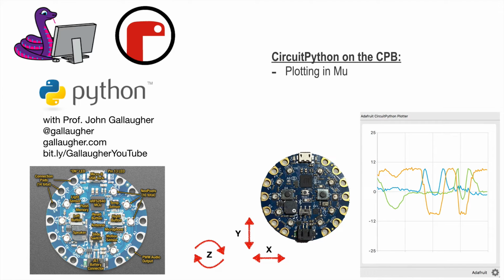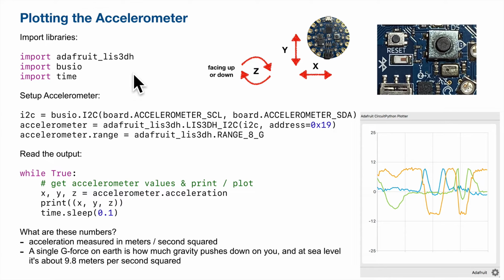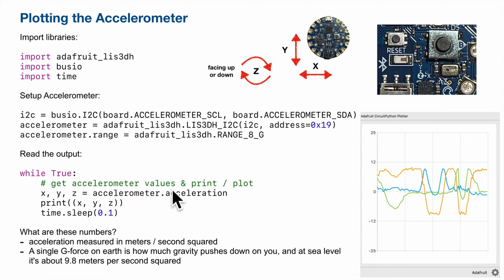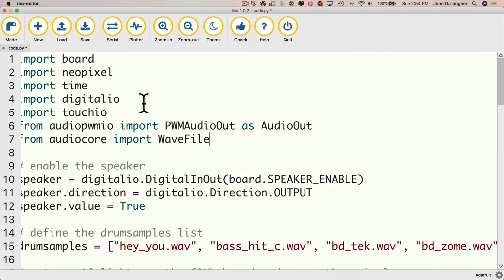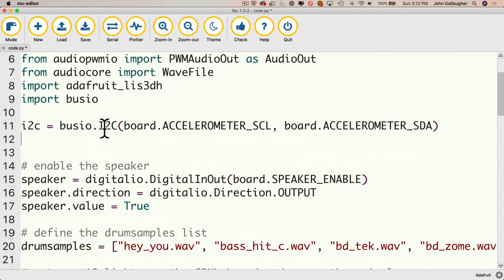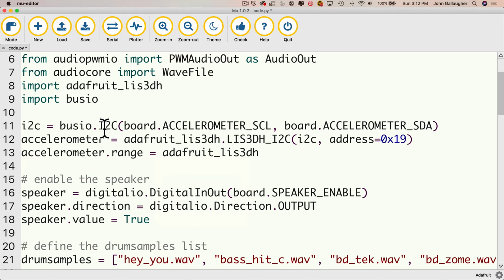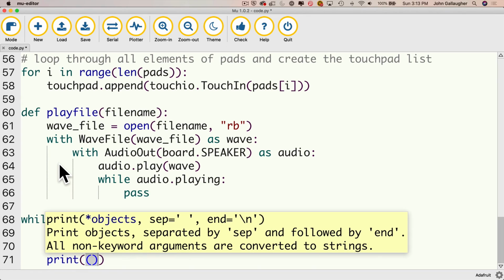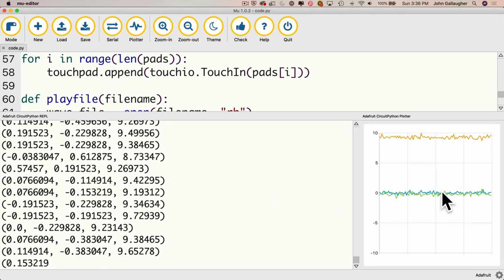CPB Lesson 11 Plotting and Accelerometer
CPB Lesson 11 - Learn to use the 3-axis accelerometer on the Circuit Playground Bluefruit, and learn to plot the results in Mu.